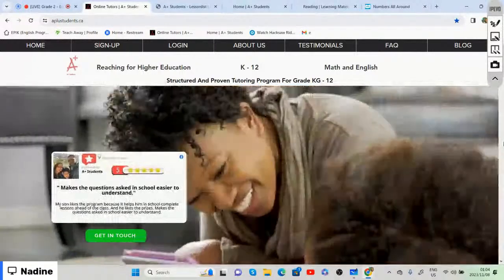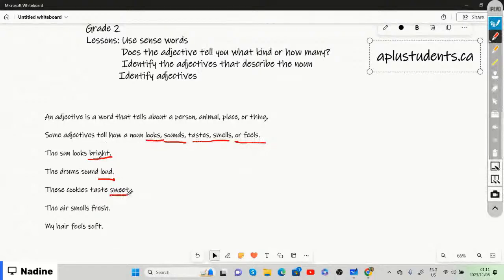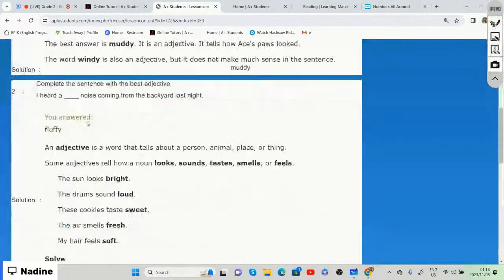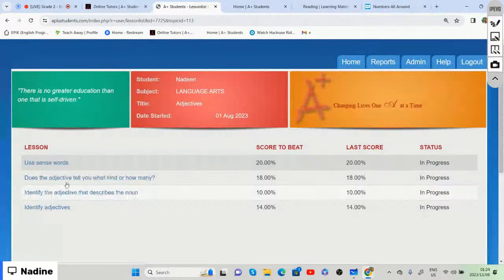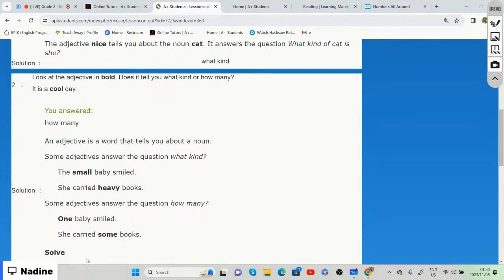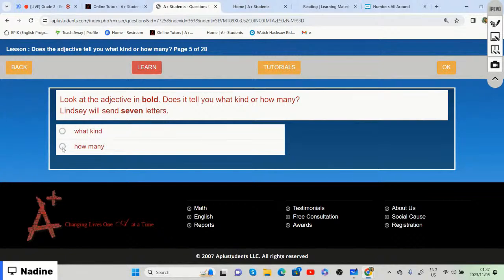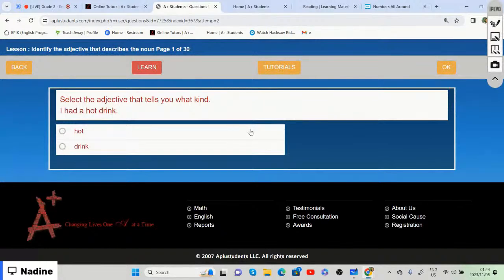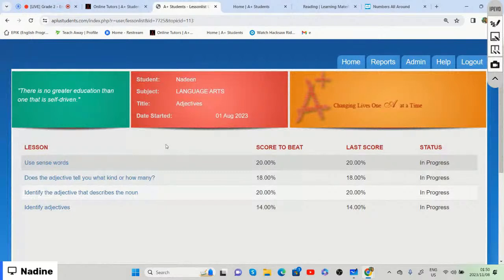Grade 2 - English: Adjectives